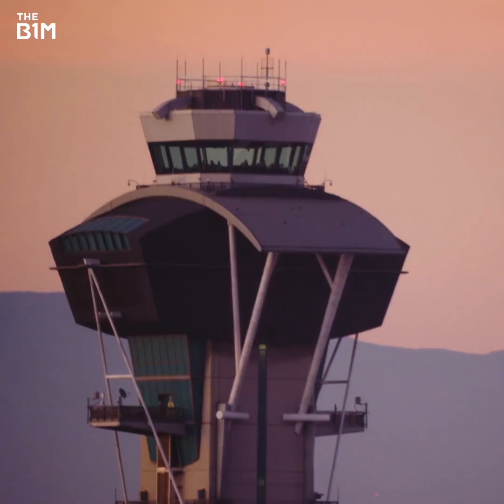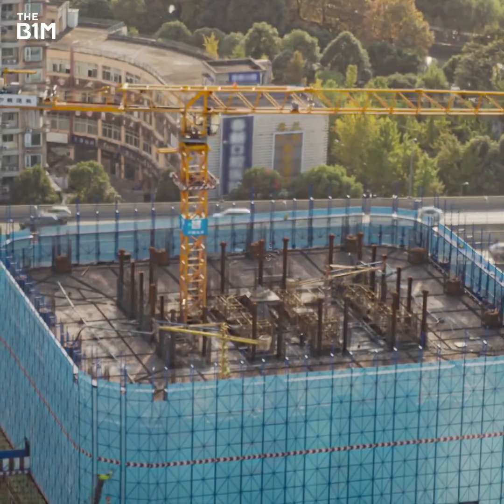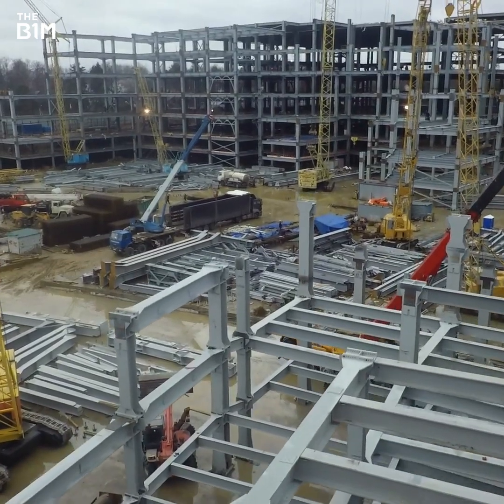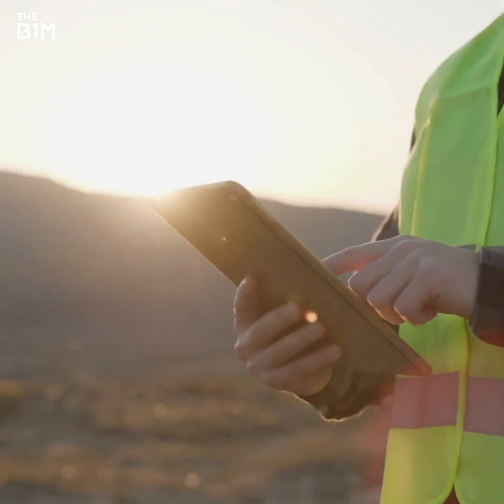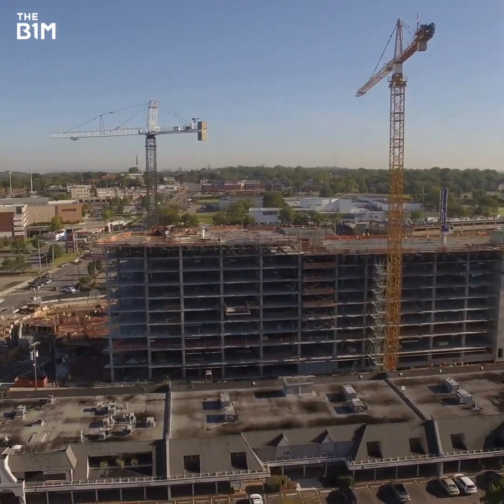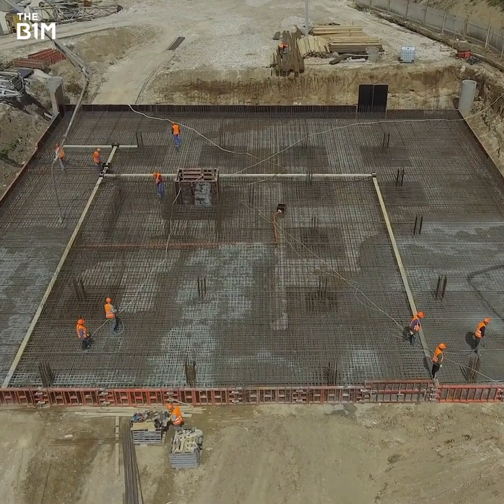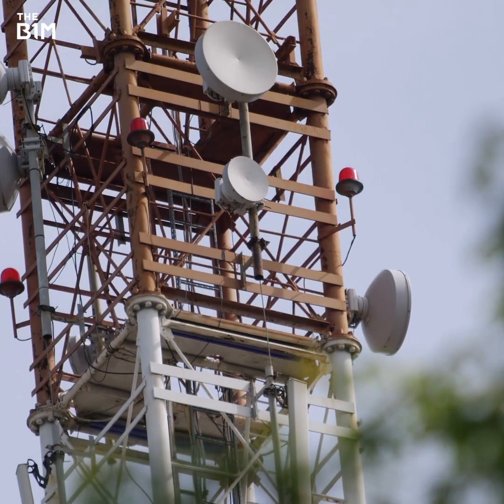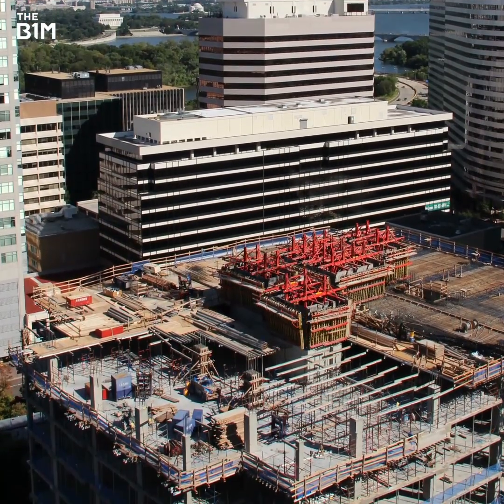4 Ways Digital Collaboration is Physically Changing Construction Sites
Bluebeam's Joe Williams and The B1M's Fred Mills explain how digital collaboration is physically changing jobsites.